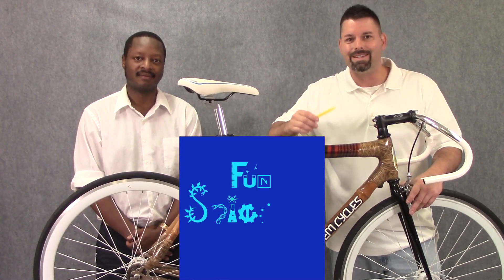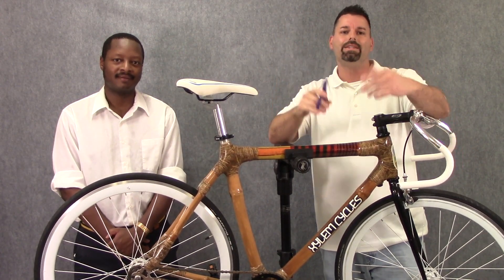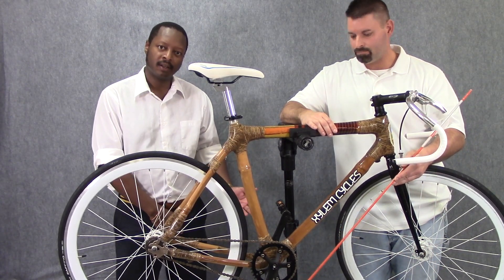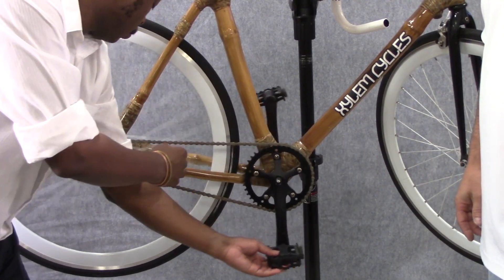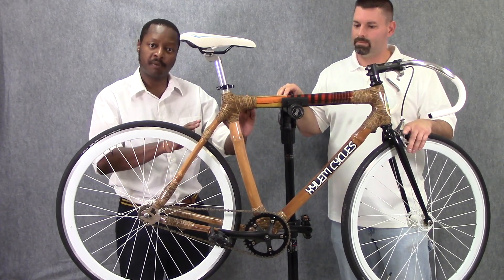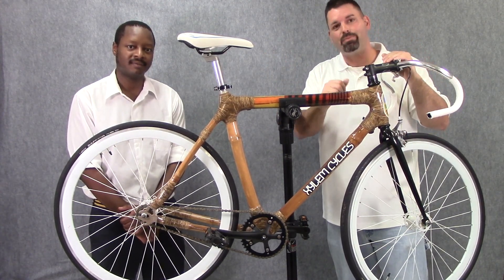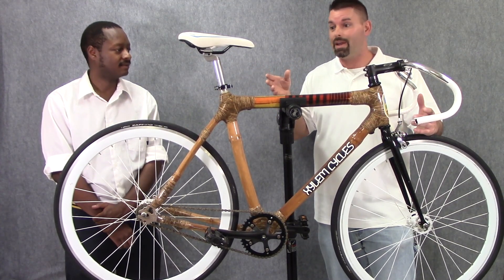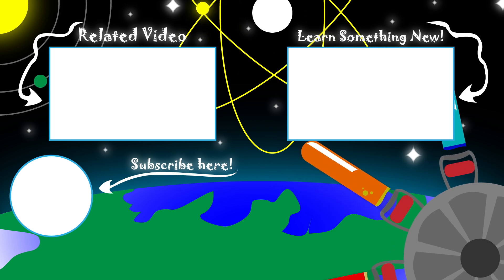The Bamboo Bicycle - A Compound Machine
Christian and Jared explain how combining simple machines together create a compound machine. They use a cool bamboo bicycle to explain how this happens, and why bamboo is such a cool building material.